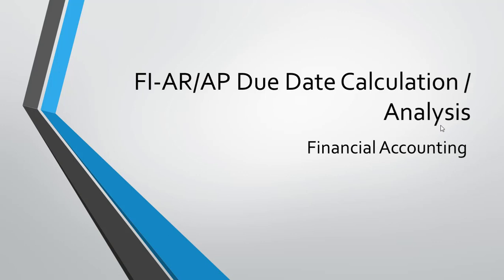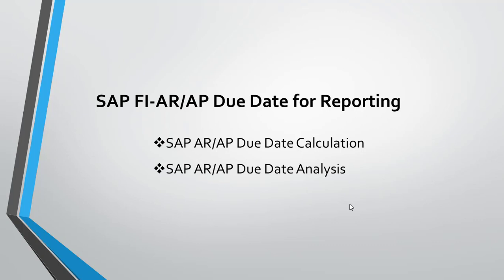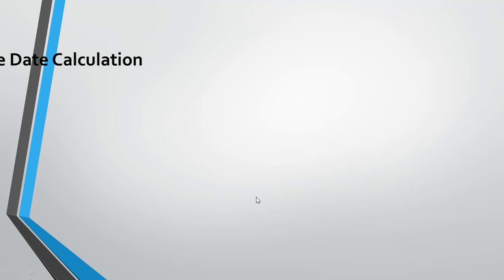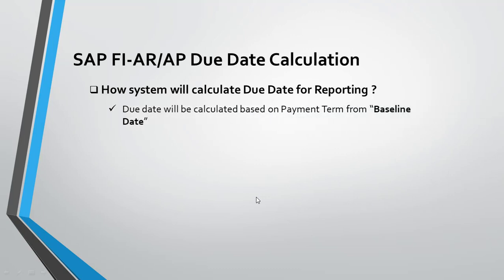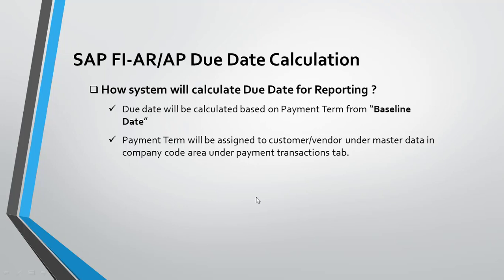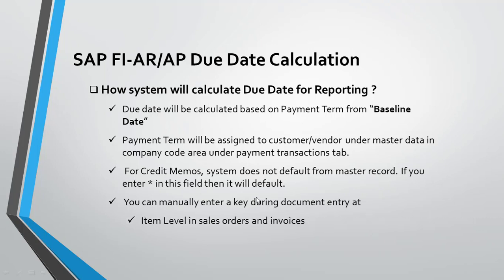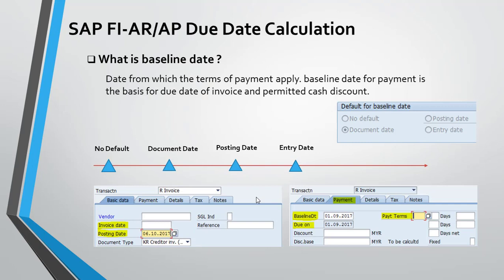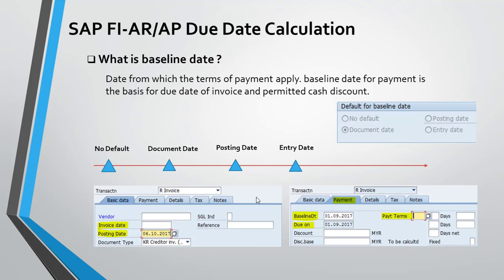FI-AR/AP Due Date Calculation